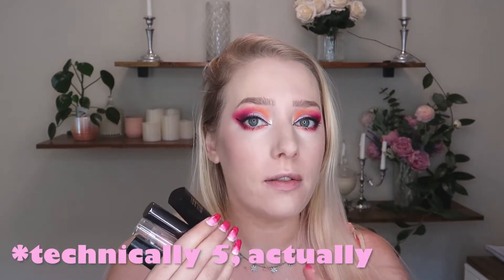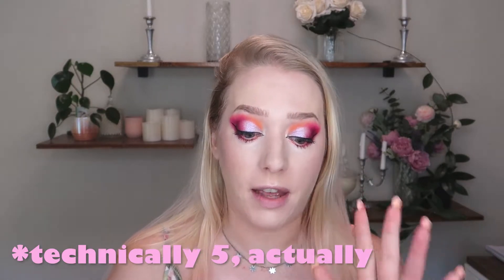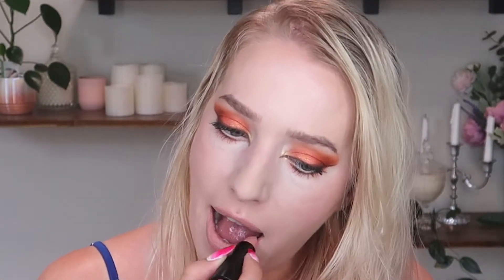Reviewing and Swatching all my nude Lipsticks (Pale Skin) | Cruelty free and Vegan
I am always looking for the perfect nude lipstick, so hopefully this will help you too. I have pale and cool toned skin and have to mix foundations all the time, so I understand having a challenge finding a nude that doesn't make you look like you belong in the 1930's paper. Everything is cruelty free, vegan , not owned by parent companies that test on animals and is bought by me too 🖤

Lipsticks used:
LH Coscmetics Fantastick in Pink Opal
LH cosmetics majestic in Light Beige
Milani bold matte lipstick in I am awesome 03
Elf SRSLY lipstick in creme
Melt cosmetics ultra matte lipstick in whora

Timestamps:
00:00 intro, products mentioned
01:17 Elf SRSLY lipstick Creme in depth review
03:01 Melt cosmetics Ultra Matte lipstick whora in depth review
05:08 swatch - LH Cosmetics fantastick pink opal
06:13 swatch - Milani bold matte I am Awesome
07:26 swatch - Elf SRSLY lipstick Creme
08:15 swatch - LH Cosmetics Majestick light beige
09:13 swatch - Melt cosmetics Ultra Matte Whora